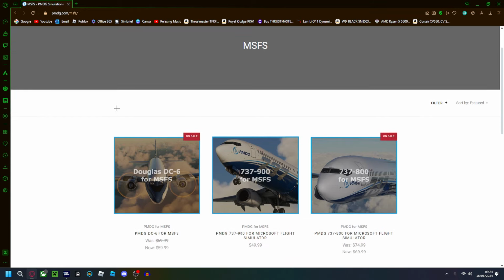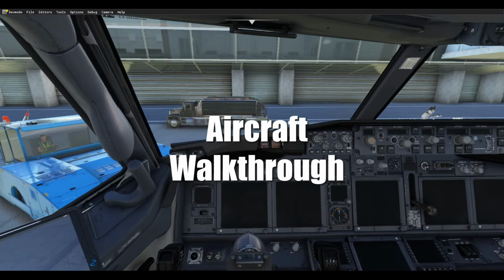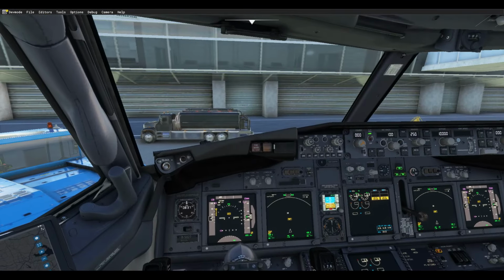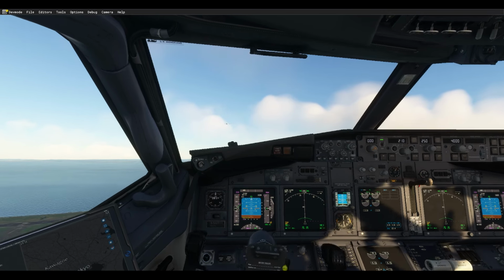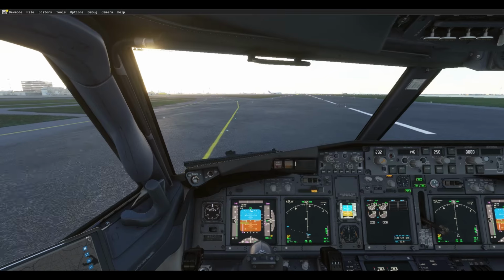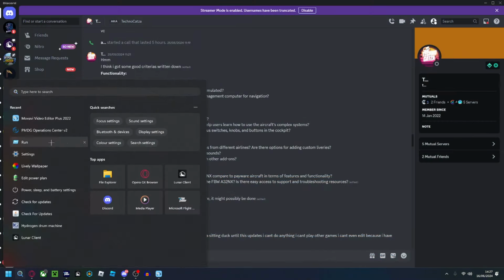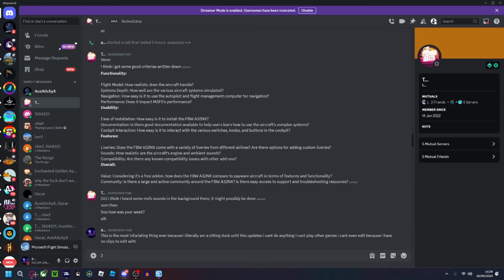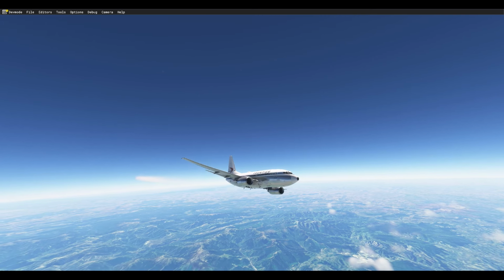PMDG 737-600 Review - Is it good for $30?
Today we review the PMDG 737-600 for Microsoft Flight Simulator 2020. We discuss the price, operate the aircraft and give a final verdict on whether this aircraft lives up to the well-known PMDG Standard. It does not go unappreciated.

To install the liveries:
1. Download your livery and extract the ZIP file to wherever you want on your computer.
2. Open the PMDG Operations Centre, this comes with the installed aircraft
3. Go to Aircraft and Liveries - Livery Utilities and press "Install from PTP file" in the bottom left
4. Navigate to where you extracted your livery and you will see the Livery as a PTP file, simply select this and press ok
5. Let the livery install and enjoy!

The PMDG 737-600 for Microsoft Flight Simulator

The short body version of an airplane with a very long history!

Created by the most recognized and experienced team in desktop flight simulation, the PMDG 737 for Microsoft Flight Simulator is an incredibly detailed, feature rich simulation of the ubiquitous Boeing narrow body.  Representing years of work to to leverage the very best that Microsoft Flight Simulator can offer, the PMDG 737-600 is the second installment in PMDG's simulation of the magnificent Boeing 737NG series.

Highly detailed models crafted to exacting details, visually rich textures, a completely customized sound environment created from a live 737NG and tens of thousands of details large and small bring alive the PMDG 737-600 as the ultimate realization of flight simulation, forty years in the making.

Fully customized system simulation for all major and minor aircraft systems and components.
Highly sophisticated logical simulation of onboard information systems and aircraft management.
PMDG's customized, flight model with enhanced physics augmentation.
Rigid body physics for wing and tail surfaces.
Fully customized flight control systems with normal, standby and reversionary capability.
Accurate resolution cockpit displays
Interchangeable equipment options for cockpit instrumentation
Numerous user configurable options from throughout the global 737 operator fleet.
Updated 737 options packages reflecting operational improvements and changes to the global 737 fleet.
Full featured failures simulation to cover nearly all QRH scenarios as well as real-world mean time to failure simulations model.
Native PMDG datalink simulation compatible with simBrief integration.
Incandescent and LED lighting packages, as well as fully dimming flight deck lights and annunciators.
Driveable pushback tug.
Customized sound package that leverages advanced sound recording and playback technology for incredible realism.
Sound environment built using recordings from a purpose-instrumented airplane recording effort.
Highly integrated exterior, interior cabin and flight deck sound environments.
Includes the 737-600 in passenger configuration.
Full set of ground equipment for each aircraft type, including passenger servicing vehicles.
Virtual cockpit model, with ultra high detail textures, 3D rendering and reflective properties.
Advanced animations techniques leveraging the new MSFS engine to truly bring the 737 flight deck to life.
Cockpit details and operation are accurately rendered.
PMDG Operations Center 2.0 for easy livery installation and ease of receiving free product updates from PMDG.
A full featured tutorial will guide you through proper operation of the 737 from power up to power down.
PMDG Simulations Official youTube content to aide new PMDG 737 pilots in getting the most from their purchase.
Free customer support both at our customer forum and directly from our support team if necessary.
This product comes with a free sample of Navigraph navigation data.

Important Notes:

This product is compatible only with Microsoft Flight Simulator for PC.
You must have installed Microsoft Flight Simulator on a PC to use this product.
This product requires a live connection to the internet for installation.
This product uses a full virtual cockpit and does not include 2D panels.
This PMDG 737 license is for personal education only, not for professional or training use.
This product is currently available in Microsoft Flight Simulator Marketplace.
This purchase cannot be transferred to the Xbox platform.

SYSTEM REQUIREMENTS

RECOMMENDED
Simulator: Microsoft Flight Simulator
Hardware: Intel i7 or i9 processor with 8 or more cores operating at 3.5 GHz or faster processor, 16 GB of RAM or higher, a high-performance, DirectX 11 or 12-capable video card with 8 GB or more of on-board, dedicated VRAM. (2080Ti/3080Ti or newer, for example.)